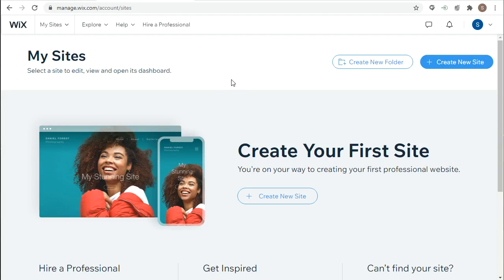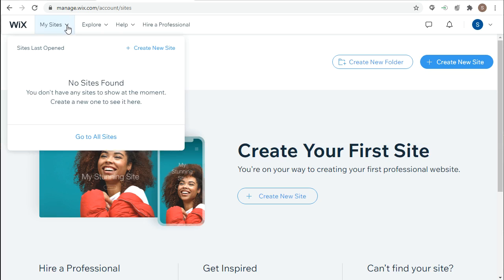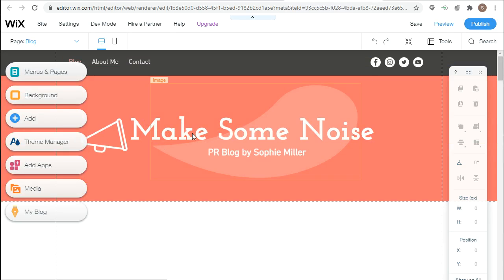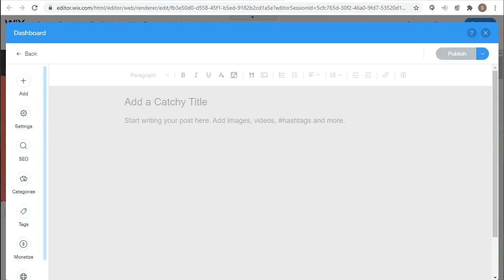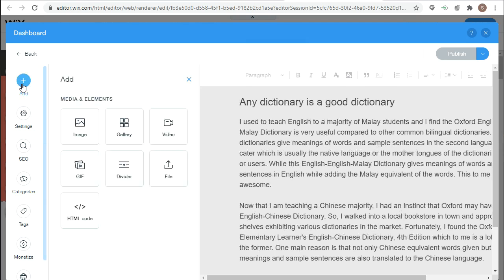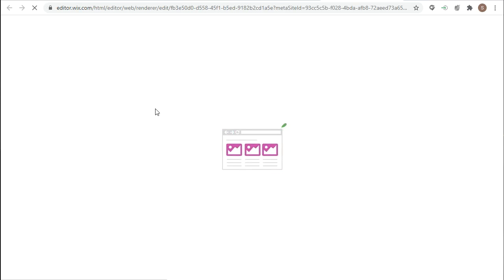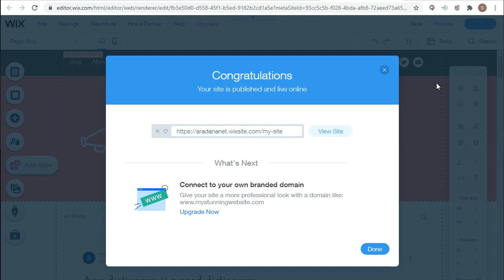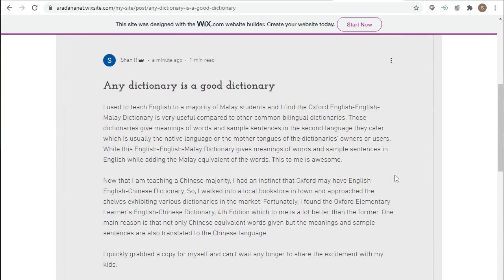Wix Tutorial Part 1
Create a site with a post